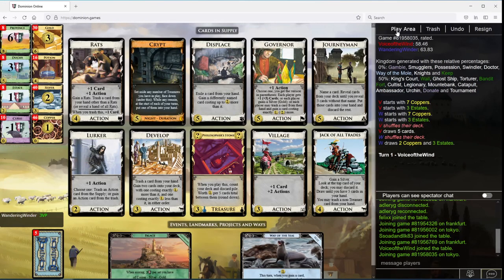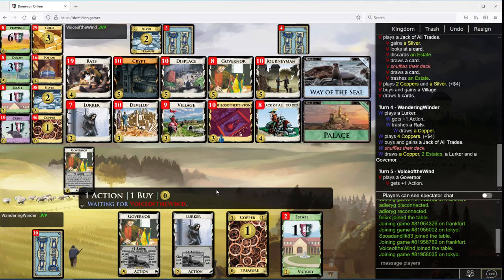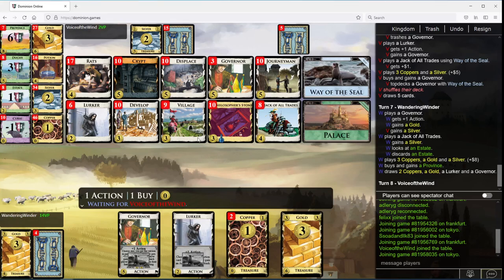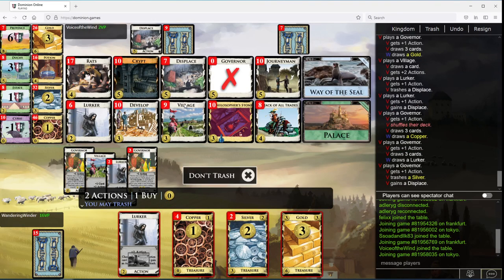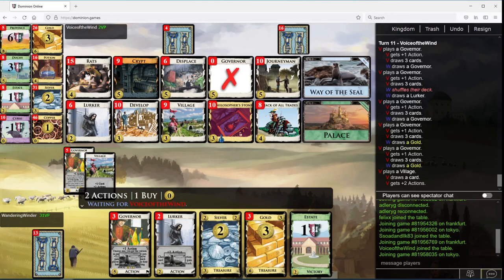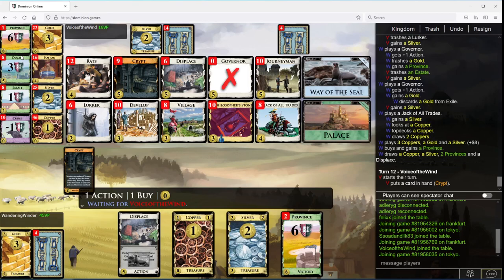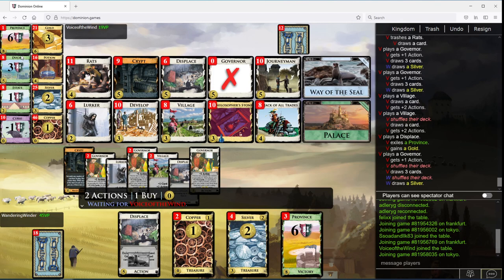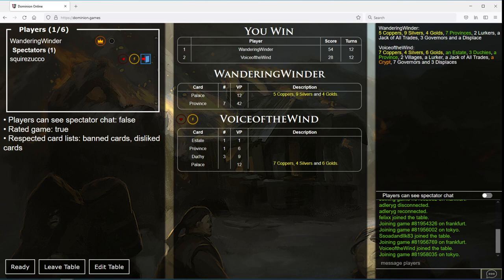Jack Gov Palace Displace vs VoiceOfTheWind